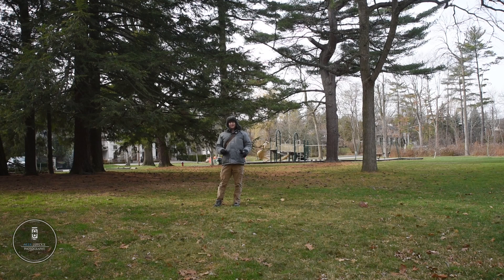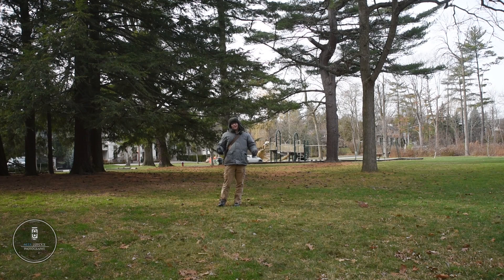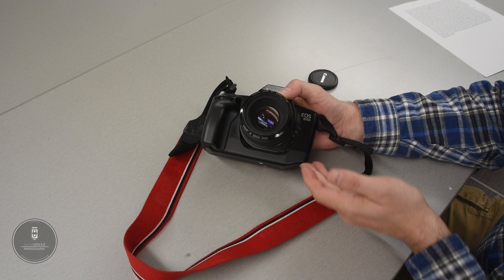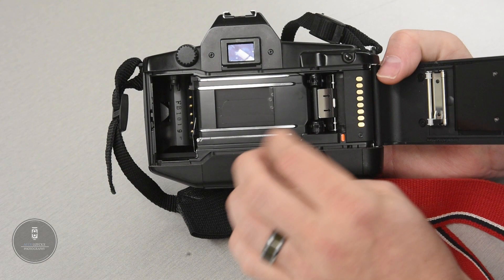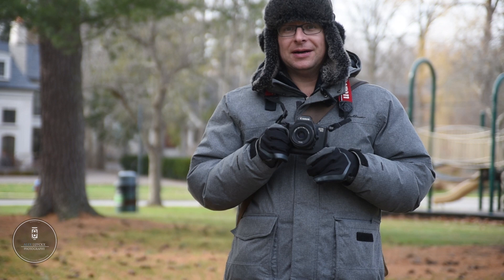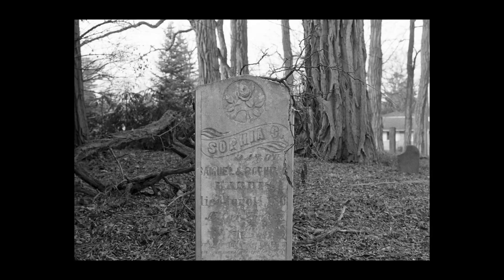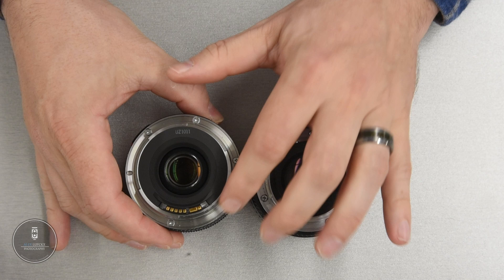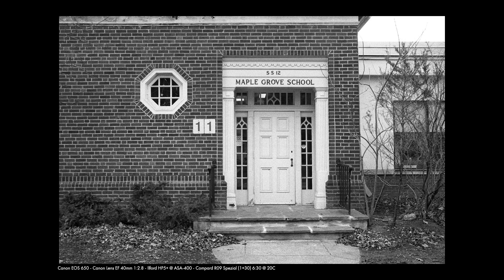Game Changer | Canon EOS 650 Review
Today I'm looking at the beautiful, game-changing camera that sparked the Canon EOS revolution. Released in 1987, the EOS 650 would be the first of a long line of cameras that continue today with modern DSLRs and the mighty EF mount.
0:00 - Introduction
0:58 - Camera History
4:30 - Camera Tour
6:07 - Camera Functions
8:47 - Camera Experience
11:46 - Camera Optics
16:47 - Closing